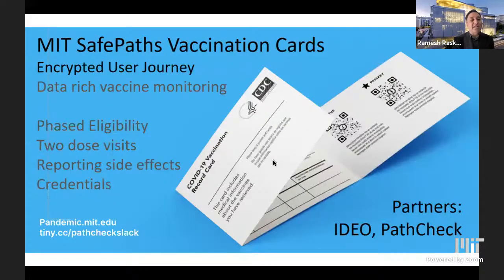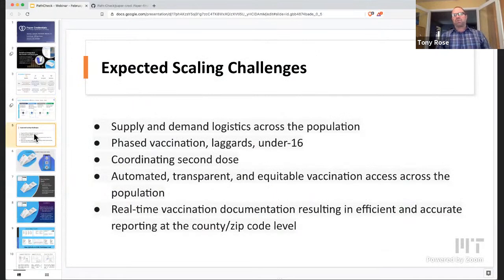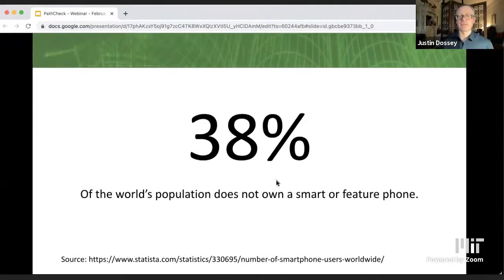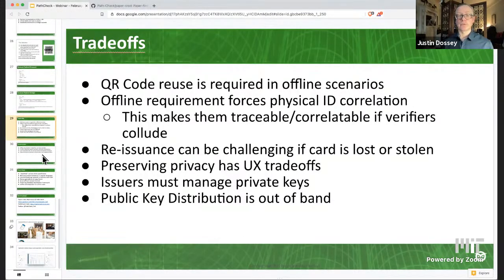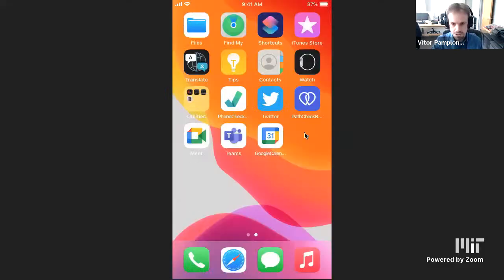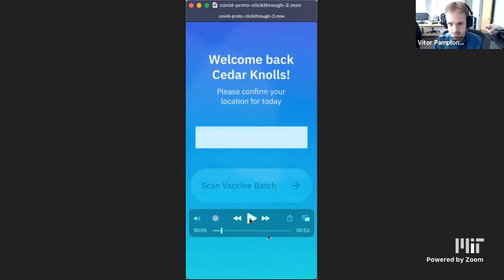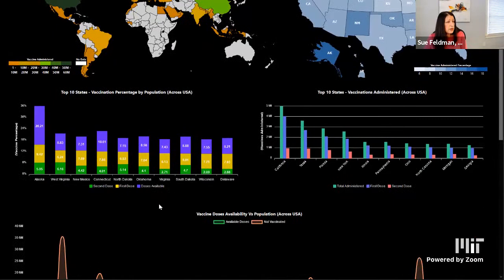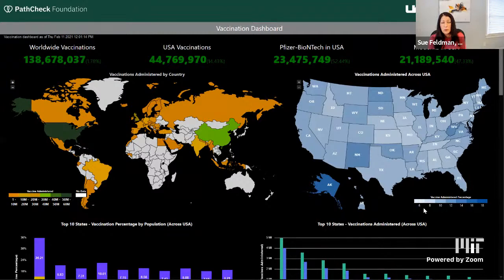"Vaccines For All"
We are focusing on three main topics: (i) new emerging 'offline' credentials by MIT SafePaths (ii) apps for state residents and (iii) predictive analytic dashboards.

Vaccination coordination is facing daunting challenges. Citizens are expected to navigate an array of websites and health authorities are using disconnected health IT systems. Reporting lags by several days. Following up with vaccinated subjects to monitor side effects is difficult. The systems to monitor ineffective batches of vaccines are yet to become mature. Vaccine verifications documents are prone to fraud.

Can a new vaccination card simplify the user vaccination journey and create data-rich monitoring of the progress in vaccination? MIT, PathCheck and IDEO have developed a modification of today's vaccination cards to provide end-to-end encryption, vaccination tracking, and authenticated uploads to CDC systems like v-safe or VAMS. The card dramatically simplifies phased vaccinations, second dose coordination, reporting of side effects, and credentials using an accompanying off-line app. It also creates data-rich monitoring of vaccination progress while eliminating red tape, privacy-concerns, and fraud. It is ideally suited for vulnerable populations, rural areas, labor unions of essential workers, and employers helping their own employees.

Predictive analytical dashboard can provide actionable insights for researchers and policymakers

MIT SafePaths Paper Credentials: Card Design and Apps

Tony Rose, PathCheck Foundation with Justin Doosey, CTO New Context

Apps for Vaccination Journey and Data Aggregation

Vitor Pamplona, Pathcheck Foundation

Vaccination Dashboards

Sue Feldman, U of Alabama at Birmingham

Pandemic Response by CIC Health

Tim Rowe, CIC Health